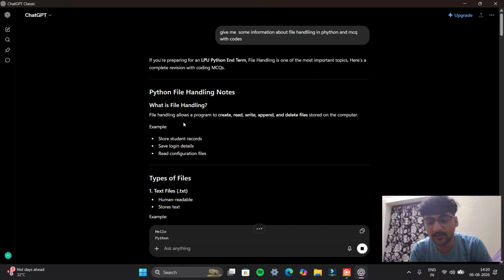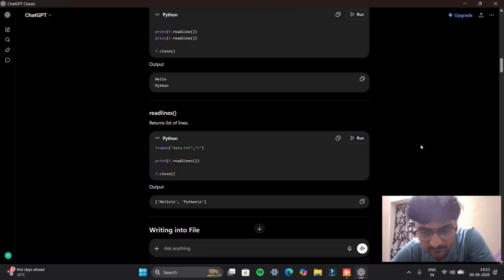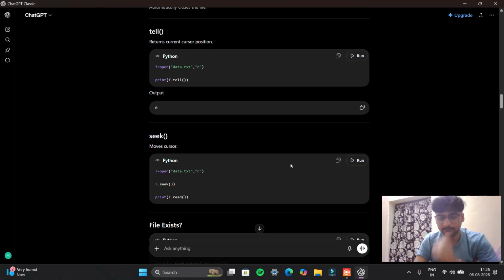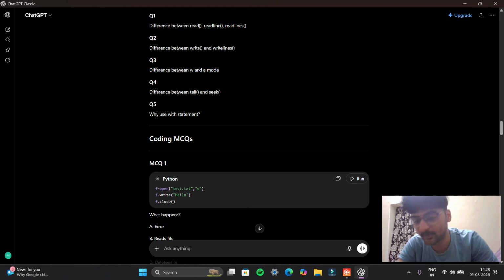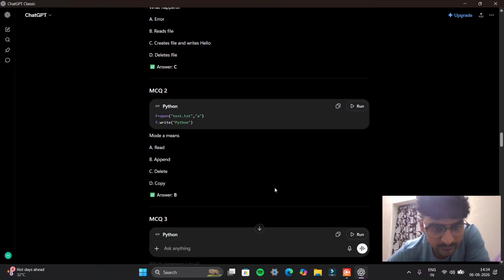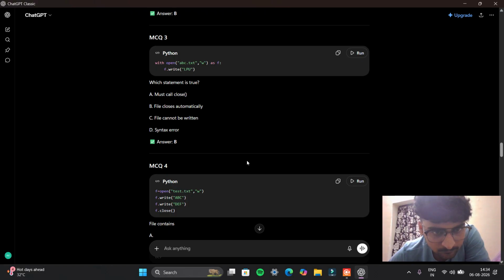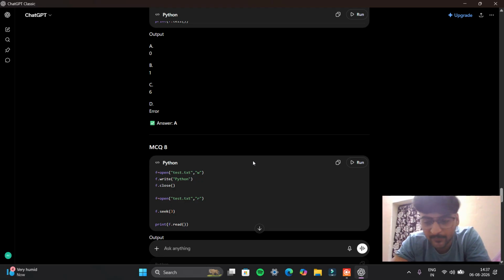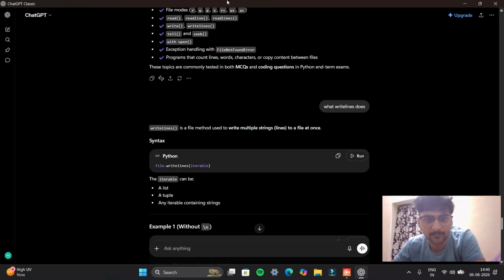python cdp - 11